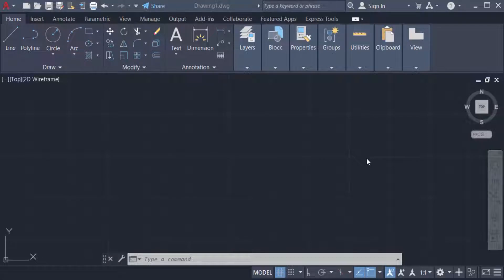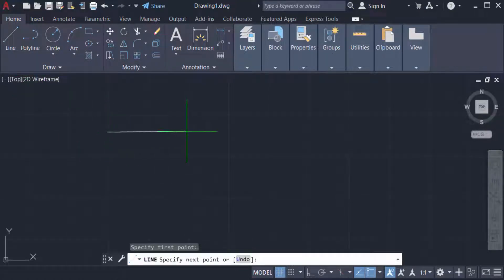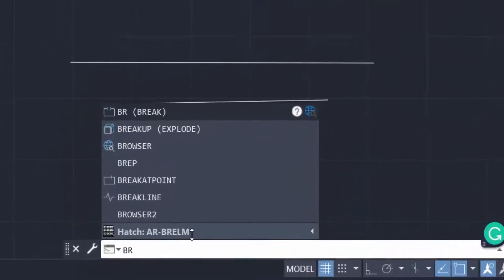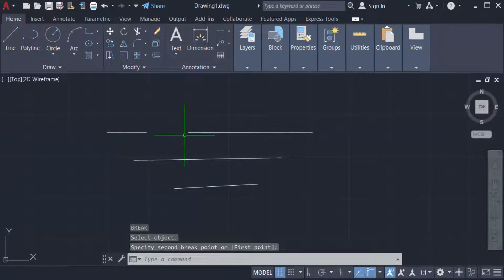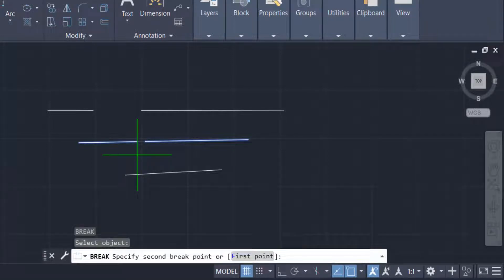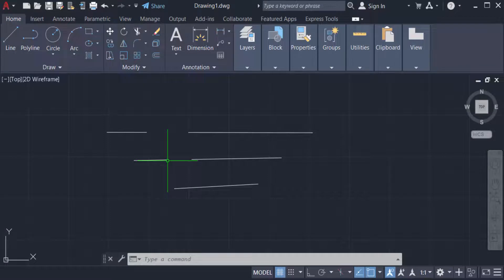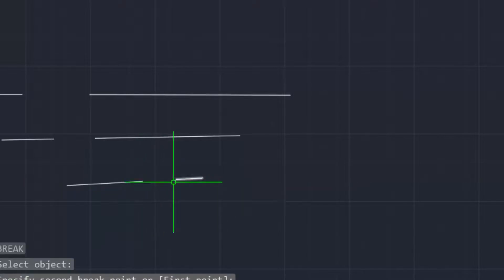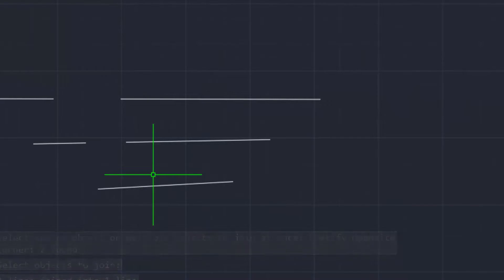How to break a line in AutoCAD 2022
Hello everyone, Today I will show you, How to break a line in AutoCAD 2022.